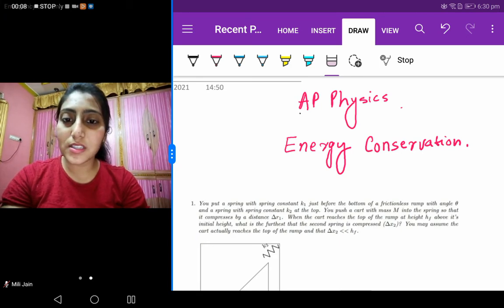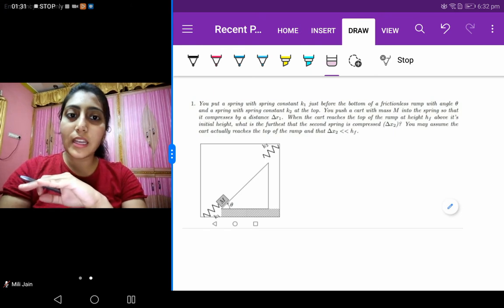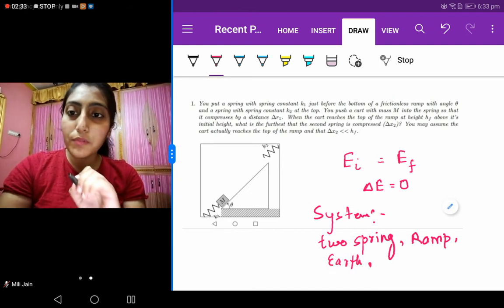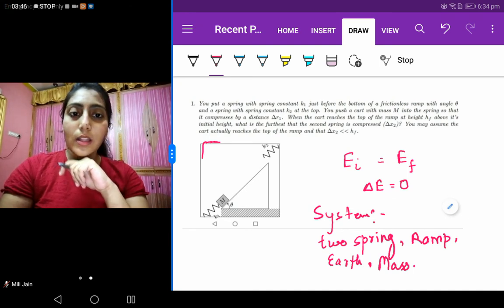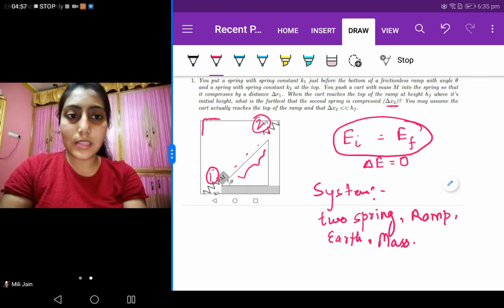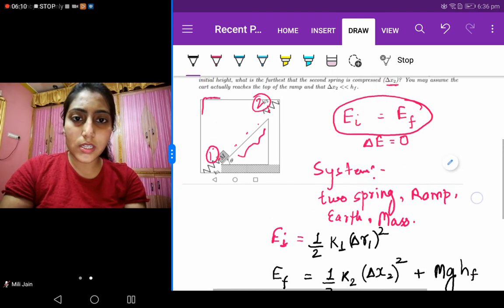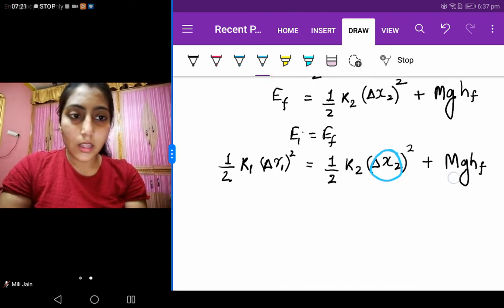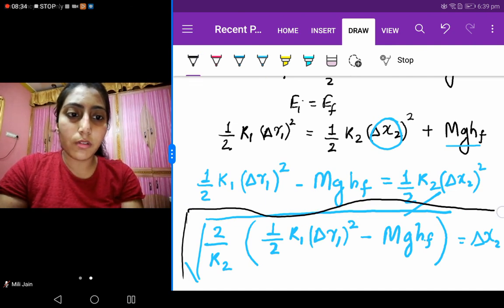AP Physics:You put a spring with spring constant k1 just before the bottom of a frictionless ramp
Problem: You put a spring with spring constant k1 just before the bottom of a frictionless ramp with angle θand a spring with spring constant k2 at the top. You push a cart with mass M into the spring so that it compresses by a distance ∆r1. When the cart reaches the top of the ramp at height hf above it’s initial height, what is the furthest that the second spring is compressed (∆x2)?